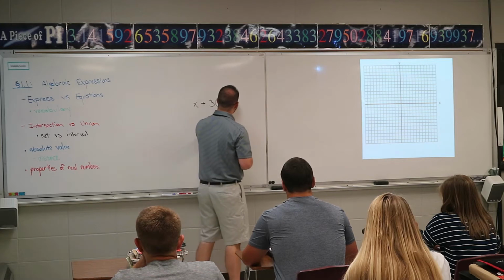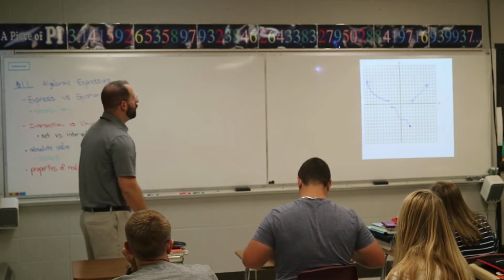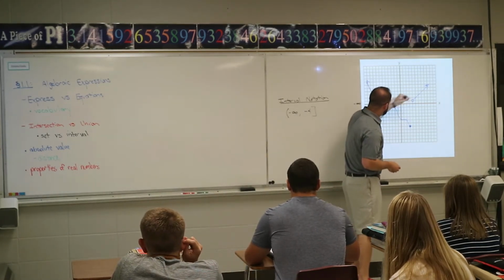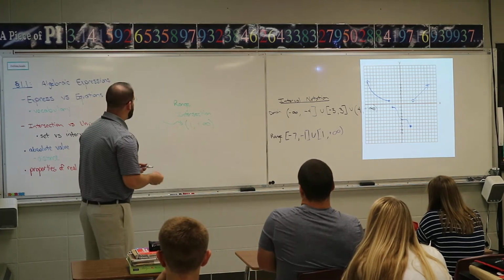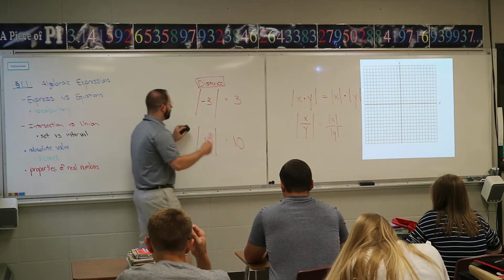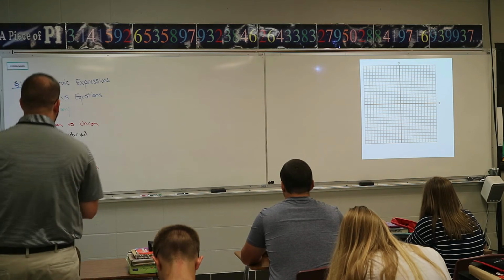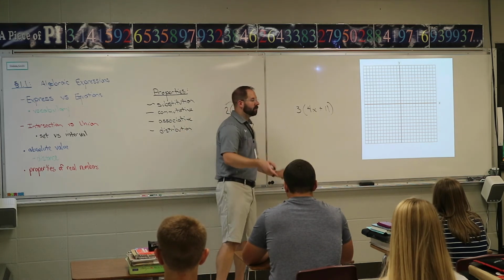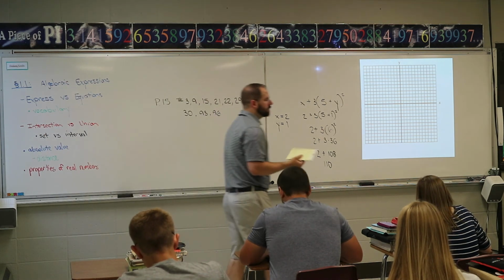PreCalculus Section P.1: Algebraic Expressions cont'd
Section P.1: Algebraic Expressions cont'd
-notes
-homework